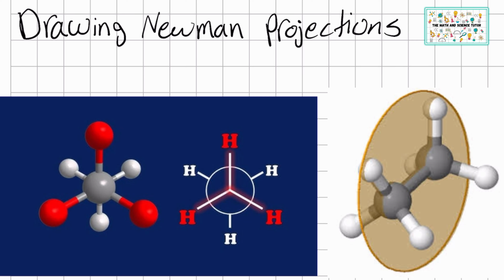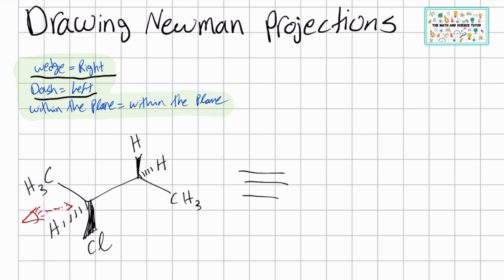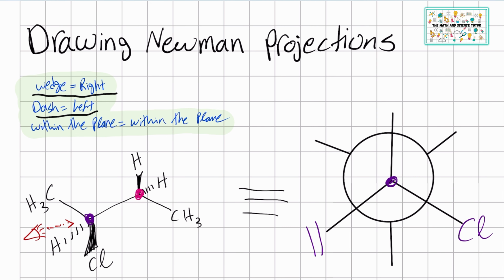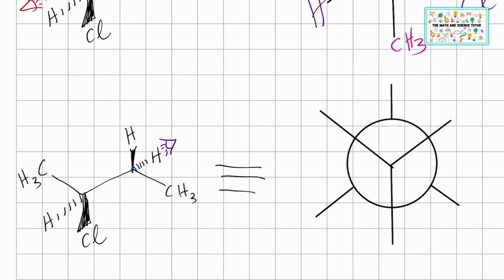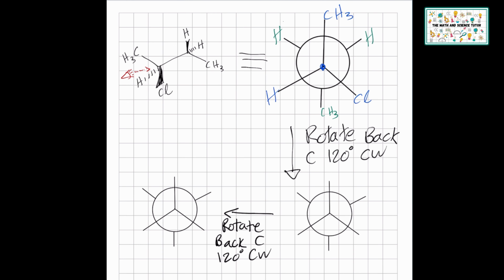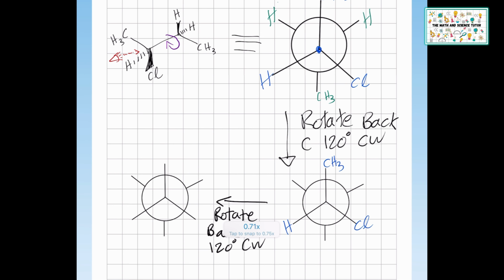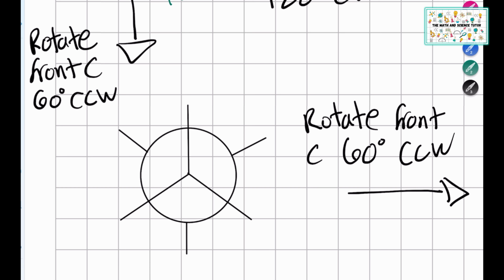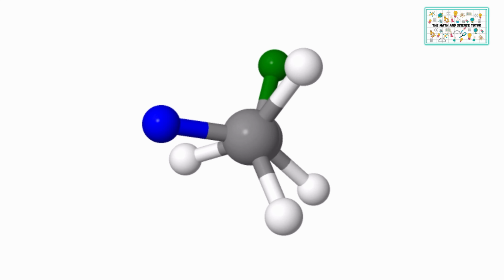Drawing Newman Projections - The Math and Science Tutor